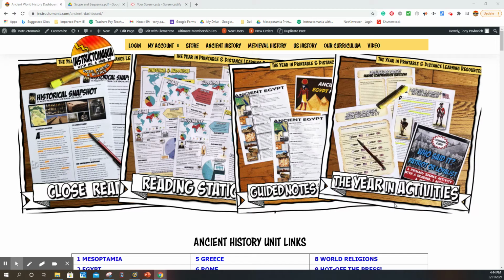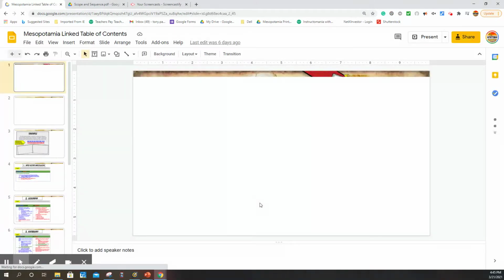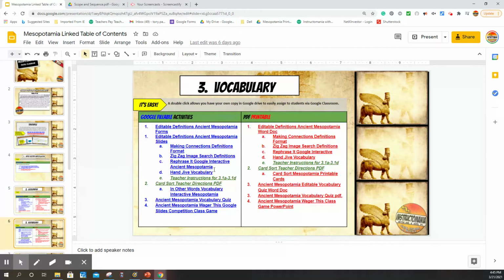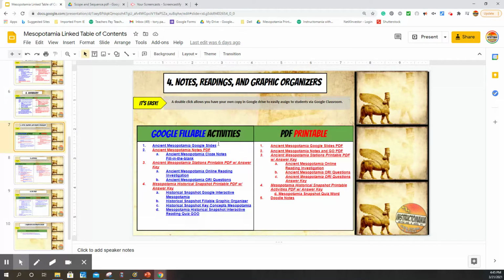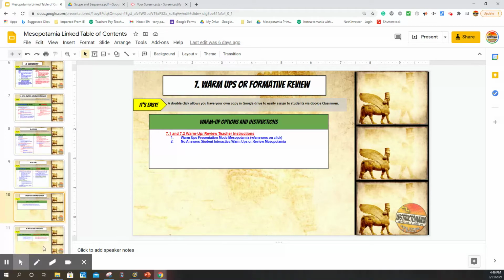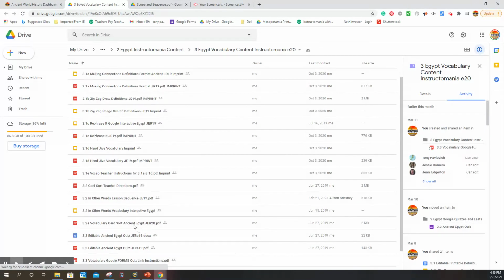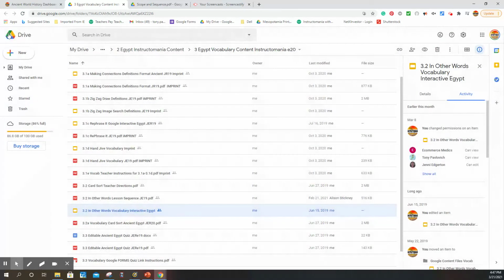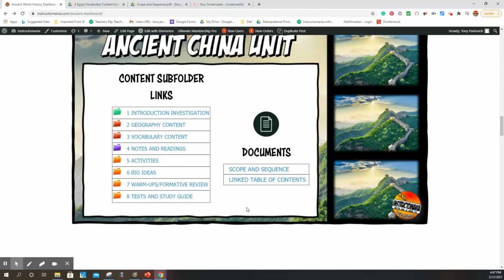How Instructomania History Units Are Organized with a Familiar Flow!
This video will explain how our units are organized for a familiar flow in each unit that will make the instructional year a breeze!